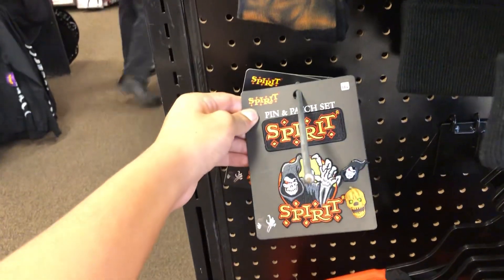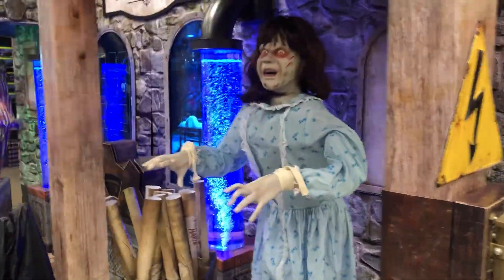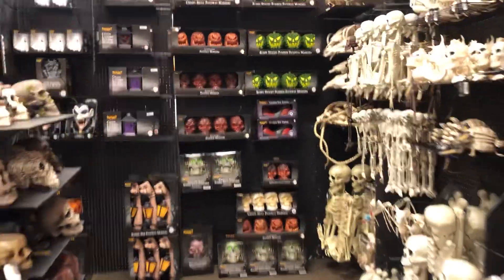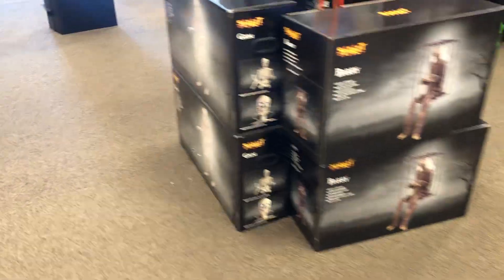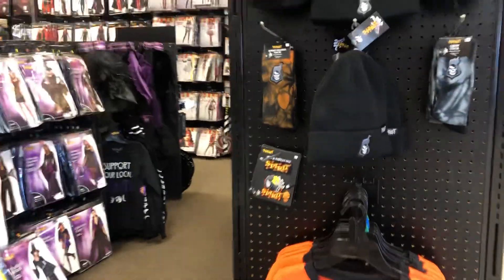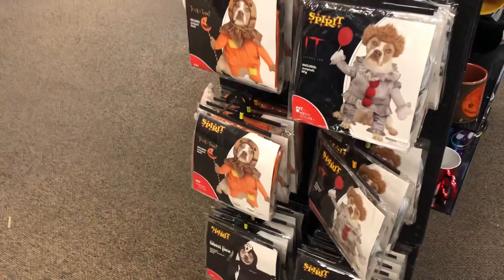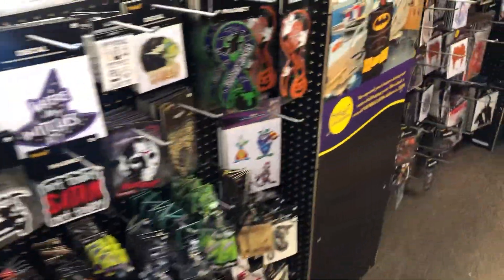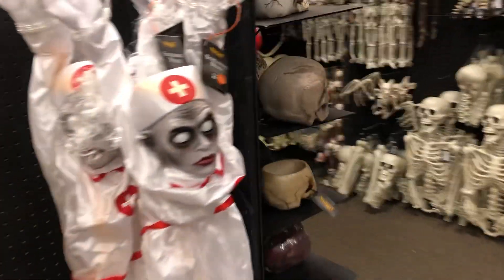Spirit Halloween 2022 (new shipment) + betty sharp, crouchy dolls, spirit merch